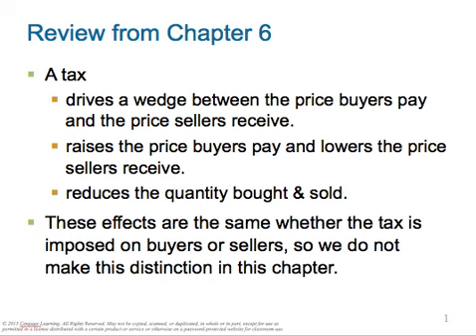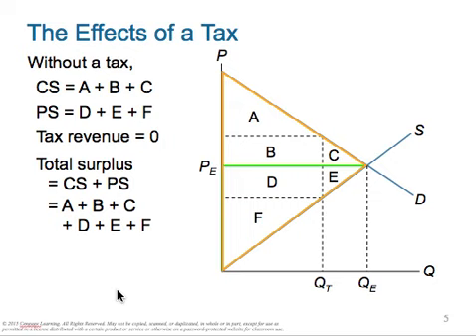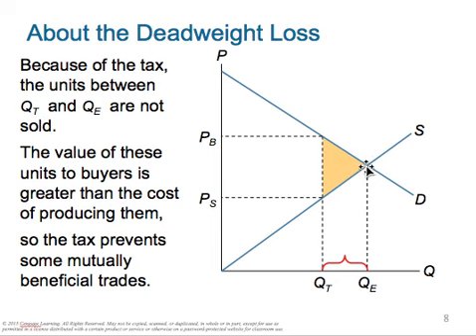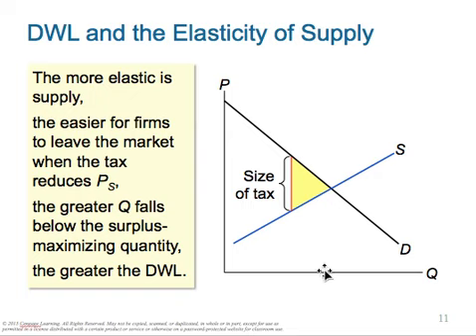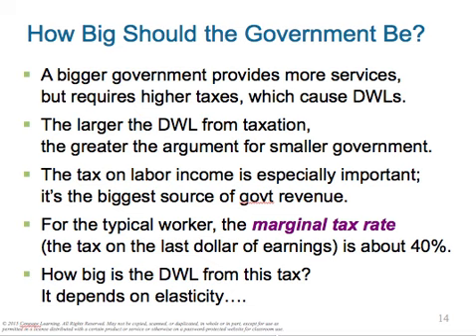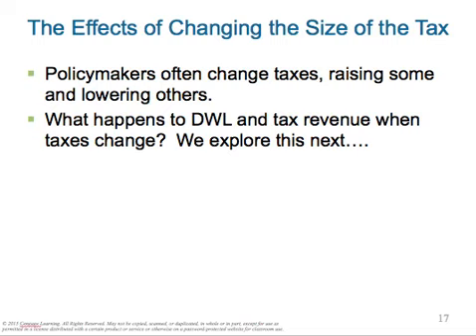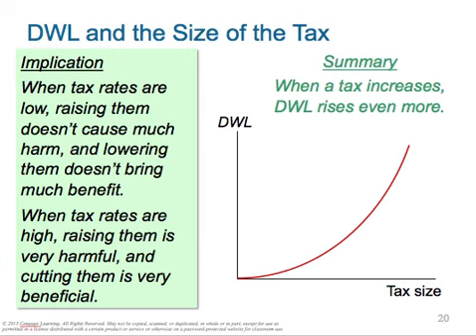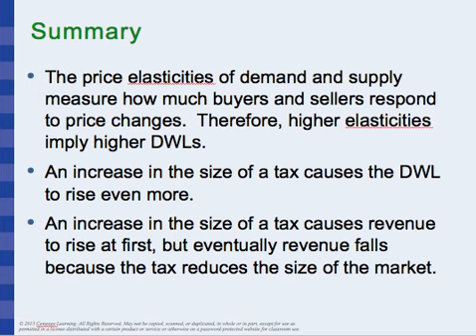The Costs of Taxation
The Costs of Taxation lectures